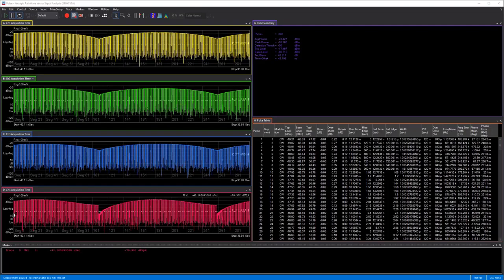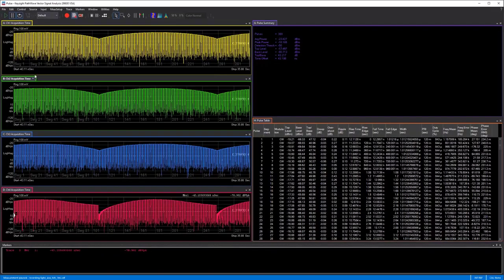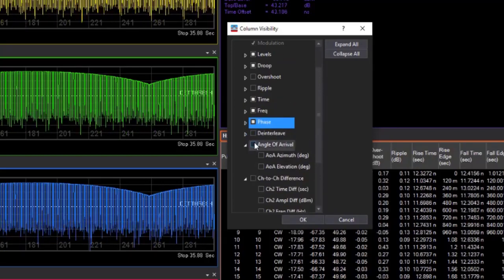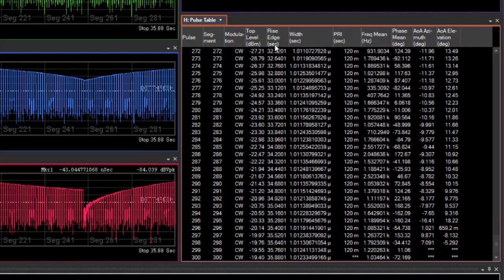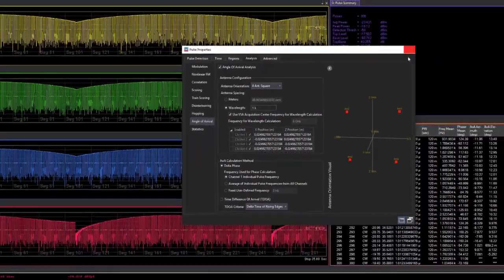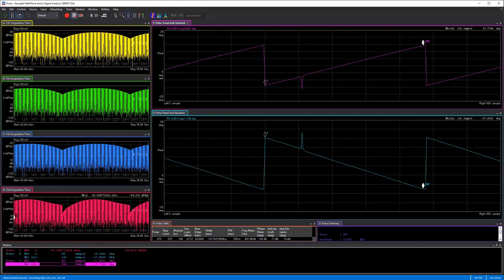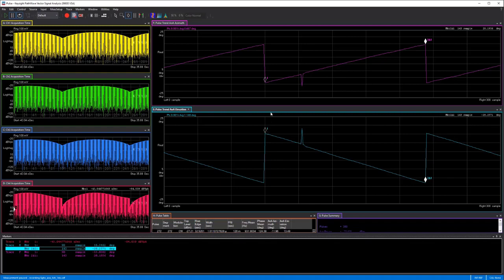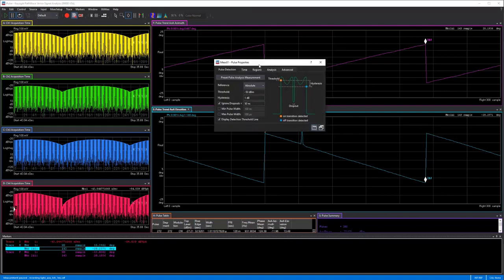Pulse Analysis with VSA 2020 Update 1 Release #08: Angle of Arrival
This demo is all about Angle of Arrival (AoA) measurements with the PathWave Vector Signal Analysis Software (89600 VSA), leveraging multi-channel measurements of multiple UXG signal generators played into a UXR scope. The video describes the hardware acquisition settings, pulse measurement settings and how to configure the measurement. At this point, a host of pulse metrics are available in the result table, along with trend traces for azimuth and elevation.

This video is part of a series of  videos about radar pulse measurements using the Keysight PathWave Vector Signal Analysis Software (89600 VSA) covering pulse analysis, pulse modulation, deinterleaving, pulse scoring, pulse train scoring, time sidelobe measurement, frequency hopping, Angle of Arrival (AoA), Non-linear FM (NLFM) measurements etc.